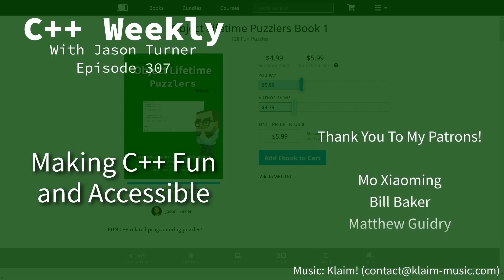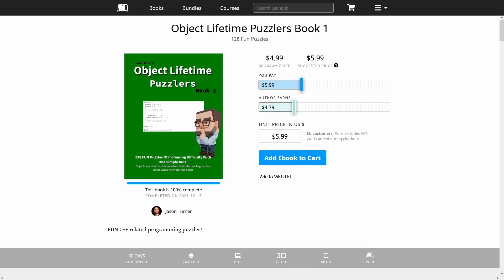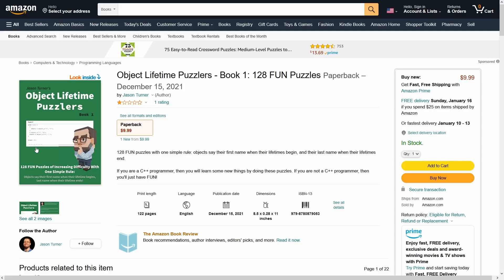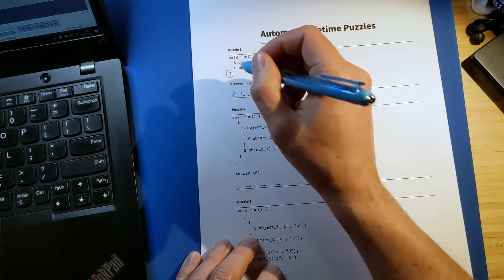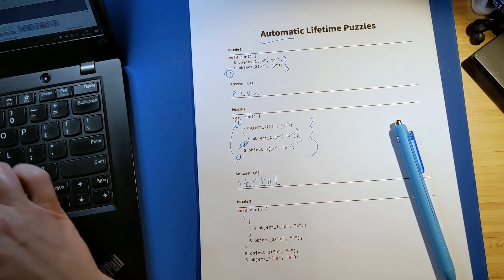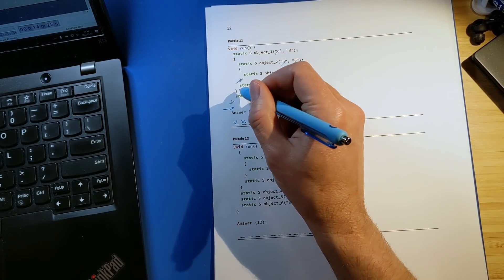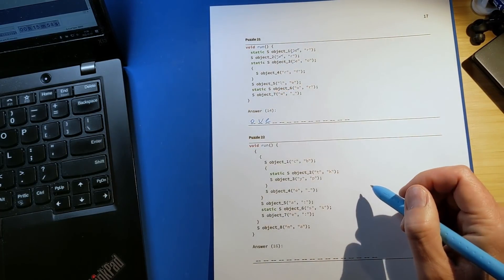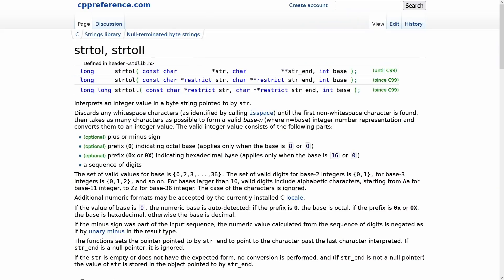C++ Weekly - Ep 307 - Making C++ Fun and Accessible